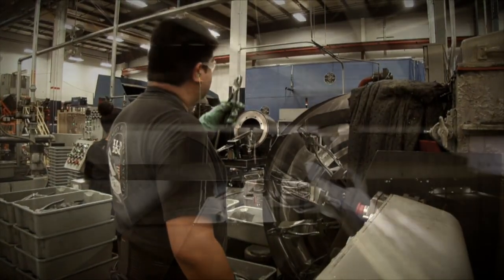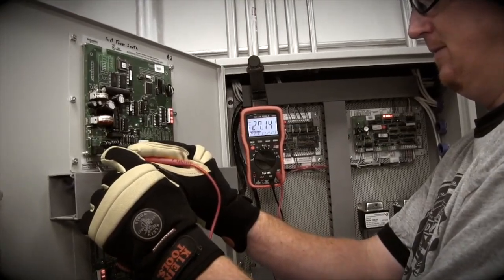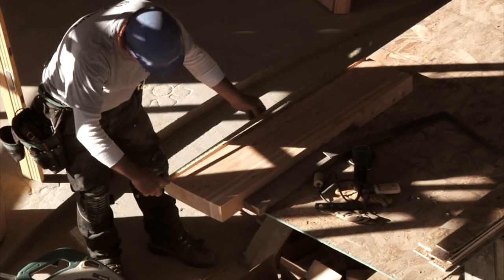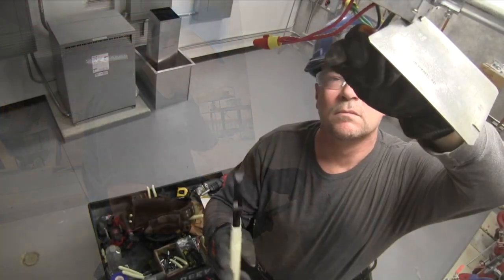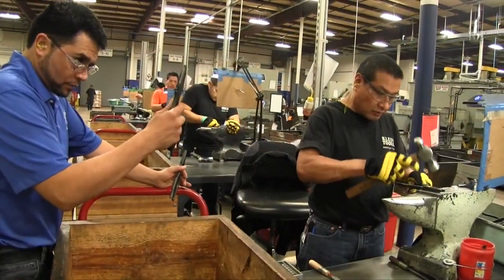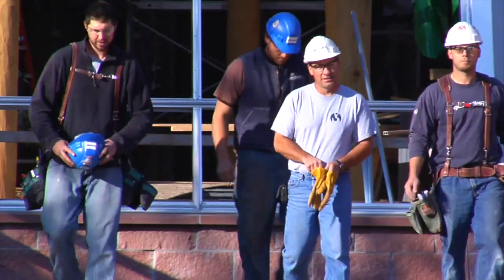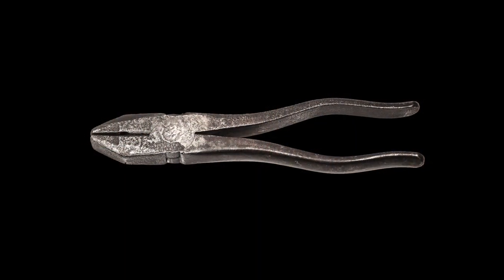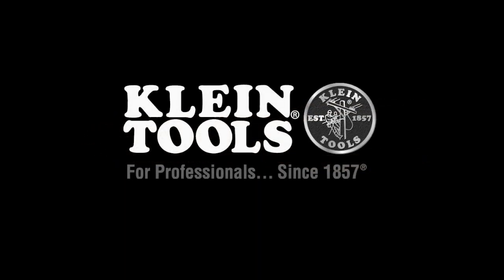Klein Tools Semi-Floating Body Belt Style 5266N 18-Inch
Klein-Kord belt pad with two pocket tabs. Rolled-edge leather belt cushion for comfort when leaning back. 4-3/4-Inch (12 cm) overall width.

Klein-Kord belt pad with two pocket tabs
Rolled-edge leather belt cushion for comfort when leaning back. 4-3/4-Inch (12 cm) overall width
Padded for maximum comfort and body fit
1-3/4-Inch (4.4 cm) wide belt strap made of 6-ply Klein-Kord
Equipped with straight double-bar D-rings
Meets or exceeds applicable OSHA, ASTM, and CSA standards
Forged circle D-rings have corrosion-resistant finish and are proof-loaded to meet OSHA regulations
Four suspender rings
Tape thong and glove-bag ring
Two-way knife snap
See Ordering Instructions below
Long-lasting 1-1/2-Inch (3.8 cm) wide double-riveted leather tool loops.